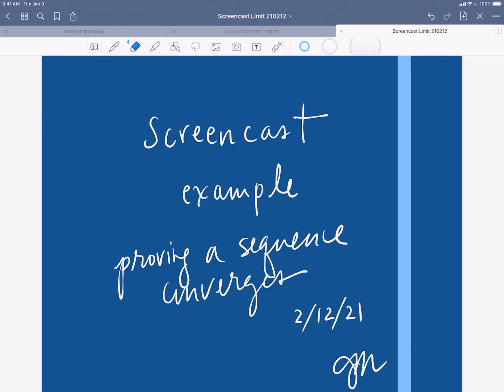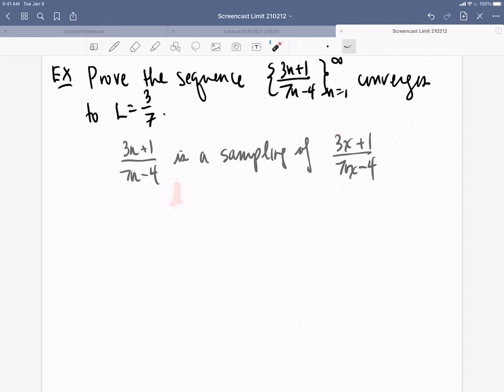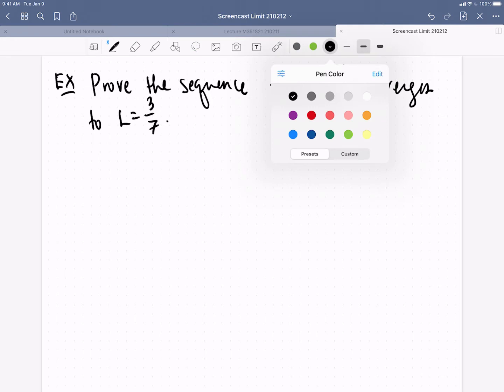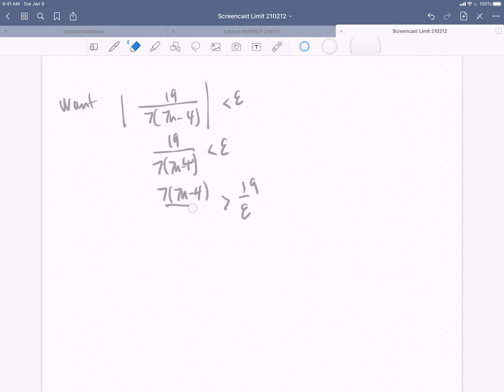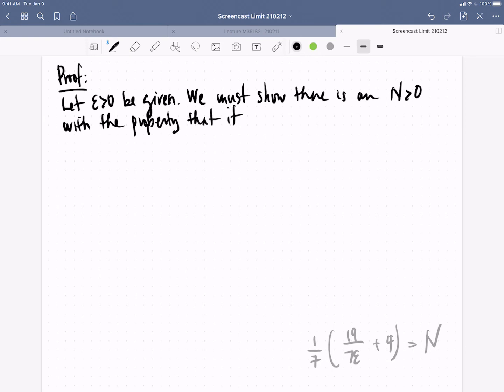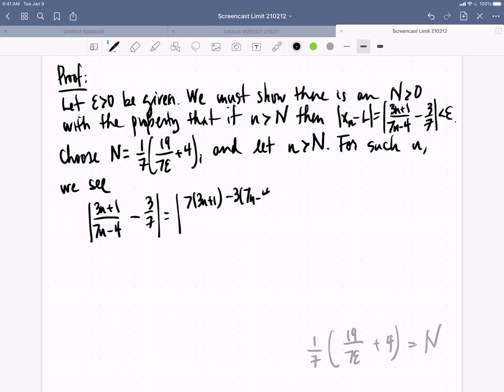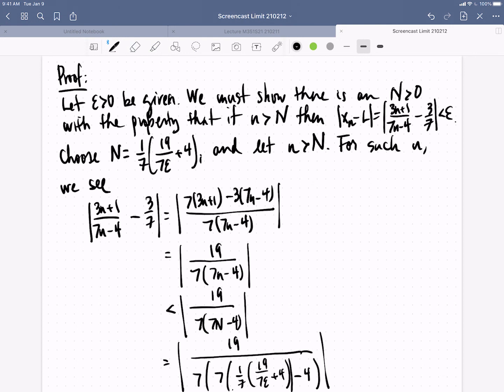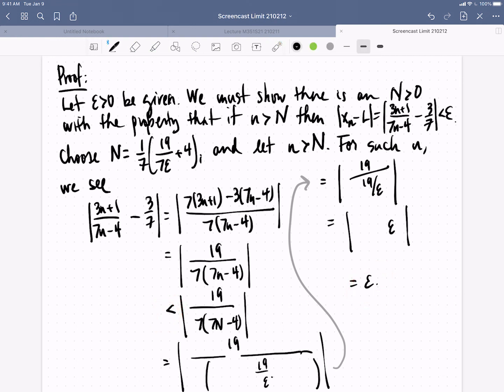screencast - M351 - conv seq 210212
Working an example proof for the convergence of a sequence.